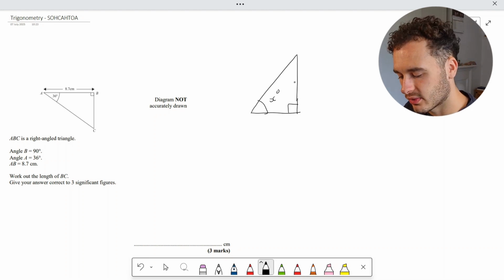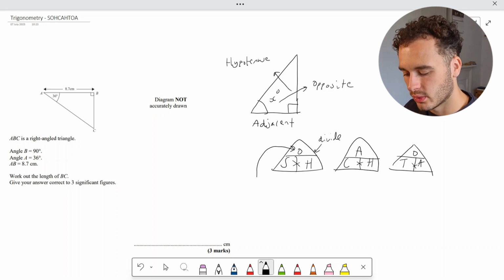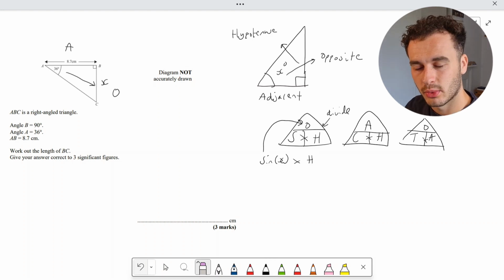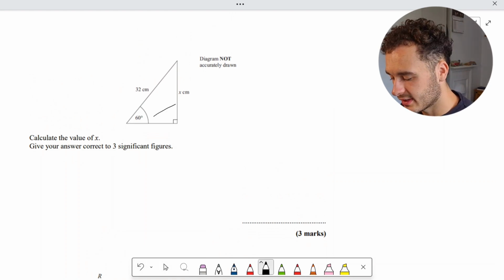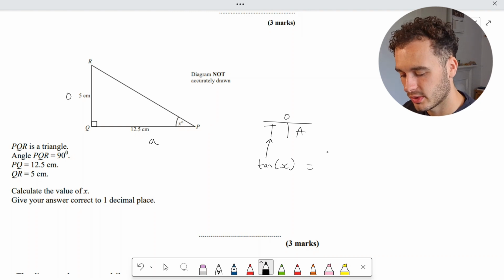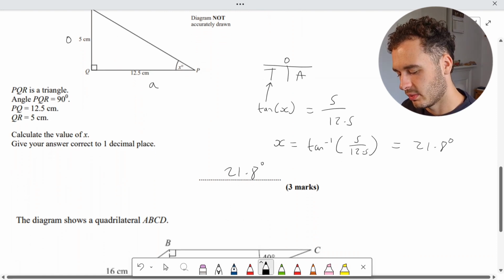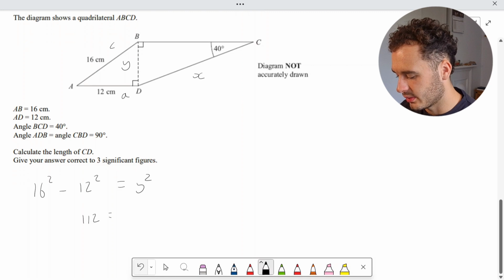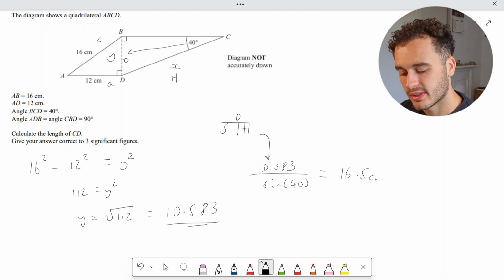Trigonometry (SOHCAHTOA) | Everything You Need to Know | GCSE Maths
In this video I explain everything you need to know about Trigonometry (SOHCAHTOA).

CHAPTERS:

00:00 - 00:18 - Intro
00:18 - 04:34 - Finding sides using SOHCAHTOA
04:34 - 06:17 - Finding the angle using SOHCAHTOA
06:17 - 08:36 - Trigonometry and Pythagoras
08:36 - 09:18 - What do you want to see next?